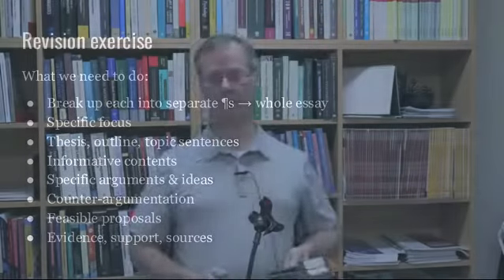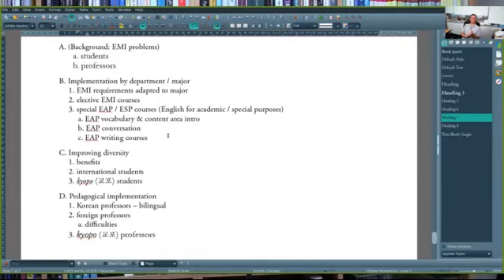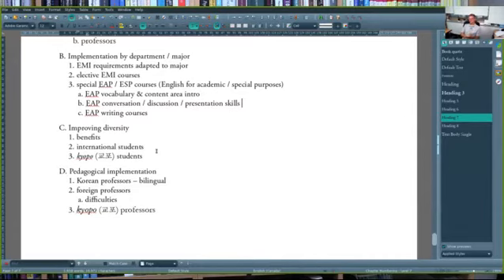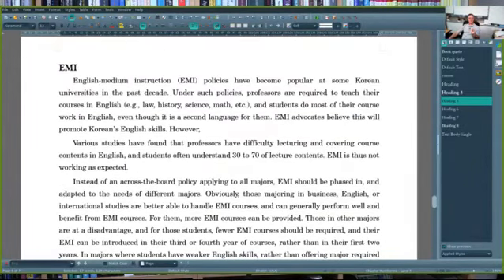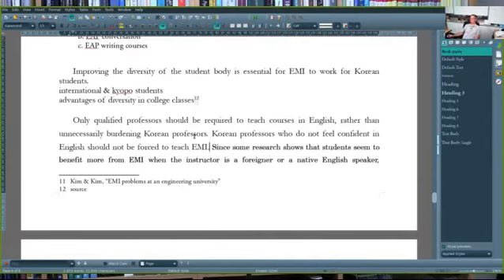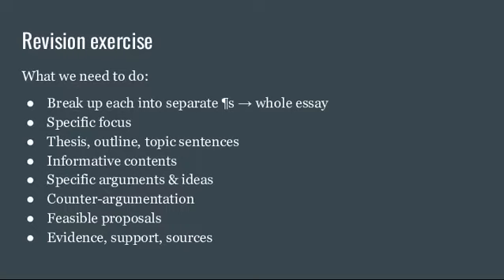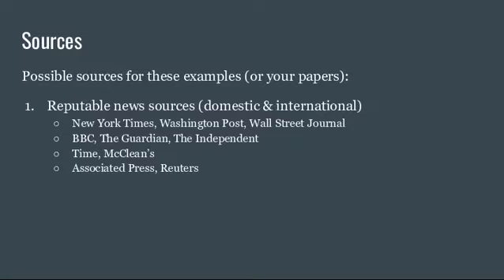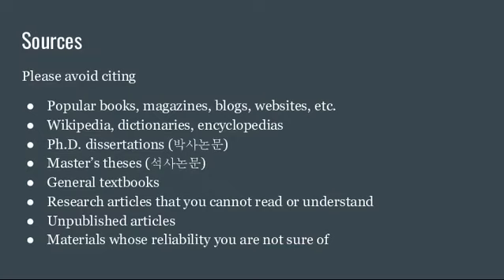Intermediate Writing, Week 14, pt. 3